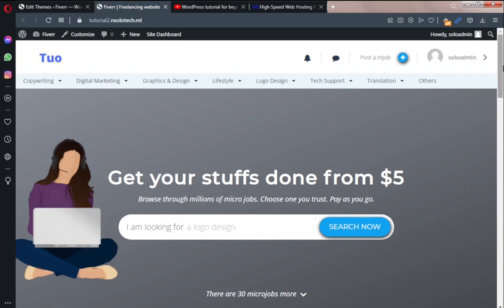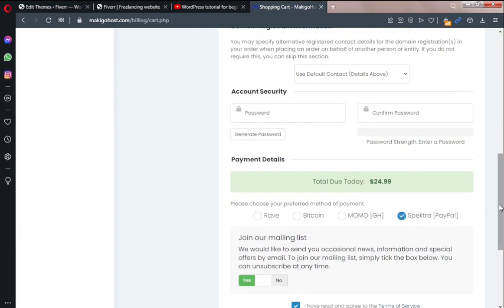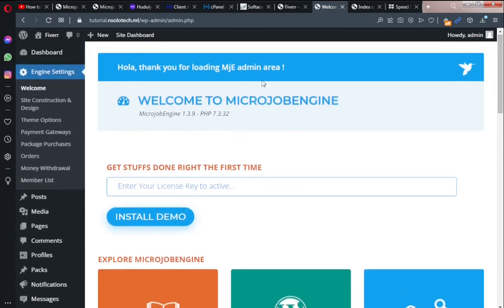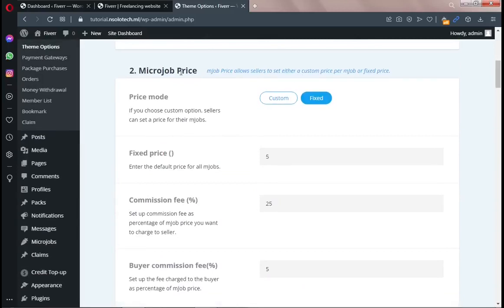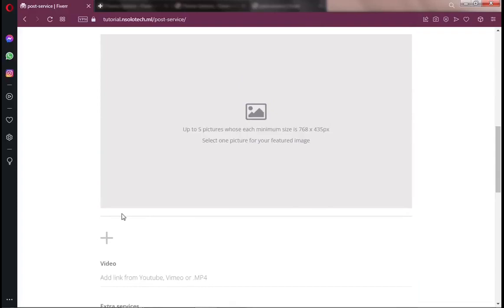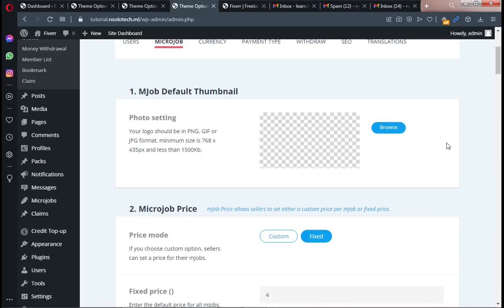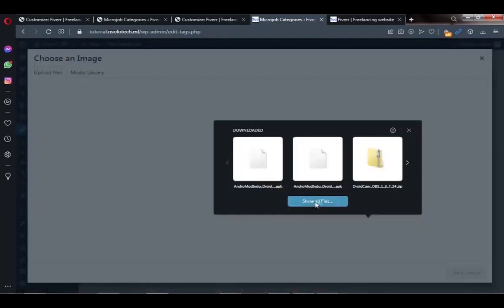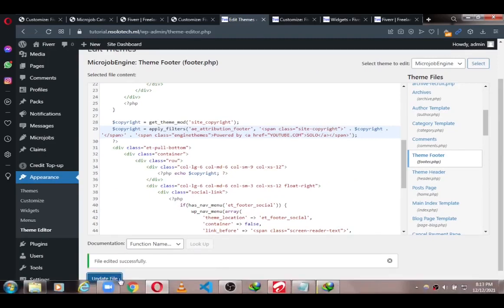How to create a website like fiverr or upwork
In this video, I will teach you how to create a freelancing marketplace like Fiverr and upwork using WordPress. Enjoy..